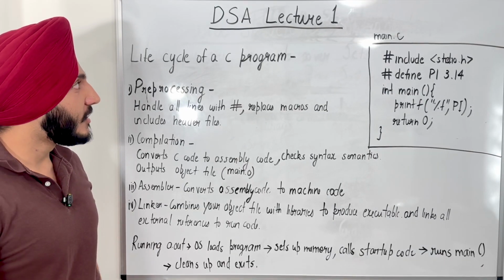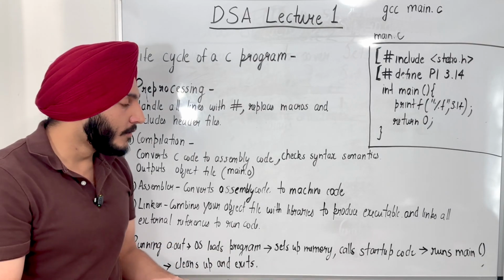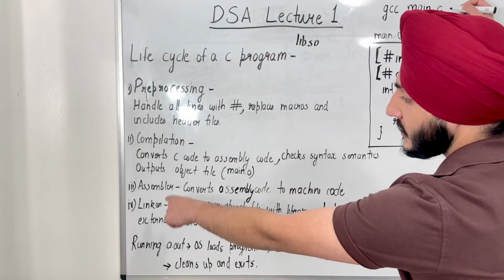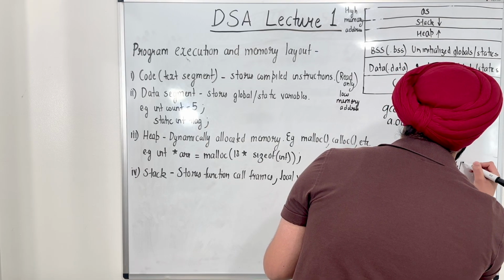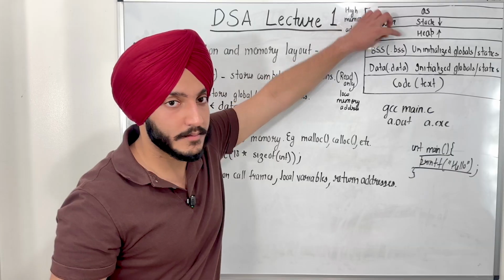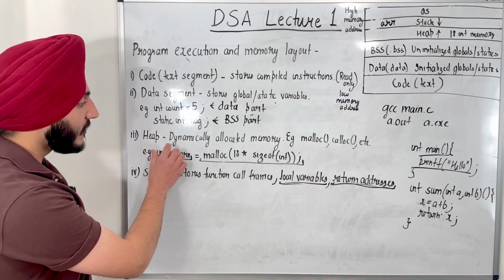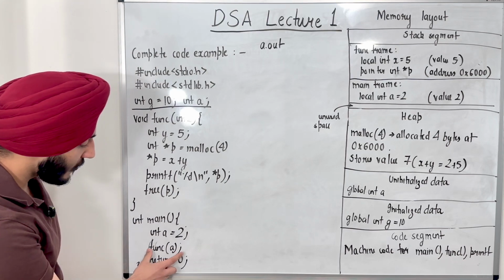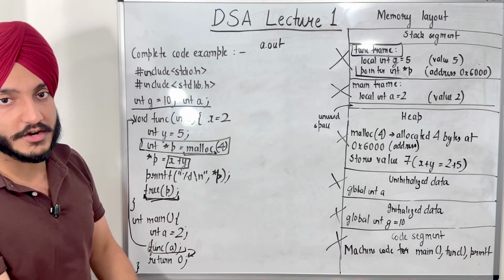Data Structures & Algorithms - Lecture 1: How C Programs Work: From Source Code to Memory Layout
In this first lecture of the series, we’ll uncover what really happens when you run a C program — from writing the source code to how it’s executed in memory.

You’ll learn:
The 4 stages of compilation: Preprocessing, Compilation, Assembling, and Linking
How your code turns into an executable (a.out)
What happens when the program runs — step-by-step
The C memory model: Code (Text), Data, BSS, Heap, and Stack segments
How memory is allocated for functions, arrays, and dynamic variables
A full walkthrough of a C program to see how everything fits together

By the end, you’ll clearly understand how your C code interacts with memory — a critical foundation before diving into pointers, data structures, and algorithms.

Topics Covered:
Source code to executable flow
C memory layout explained
Stack vs Heap
Function calls and stack frames
Global, static, and dynamic memory allocation

Perfect for:
Beginner to intermediate C programmers, students preparing for Data Structures & Algorithms, and anyone who wants to understand how code actually runs under the hood.